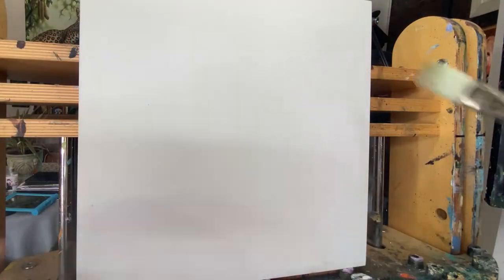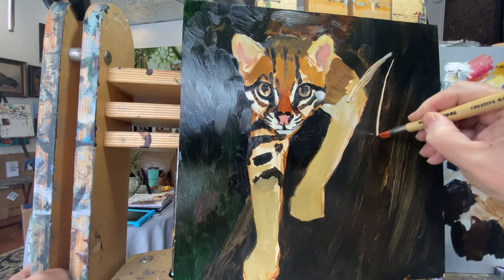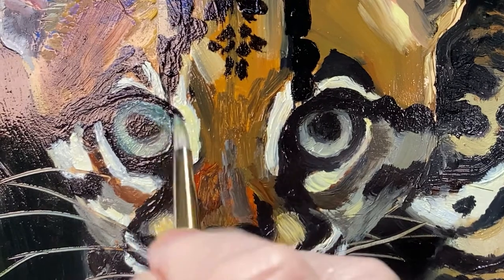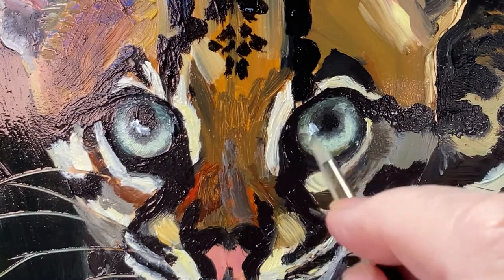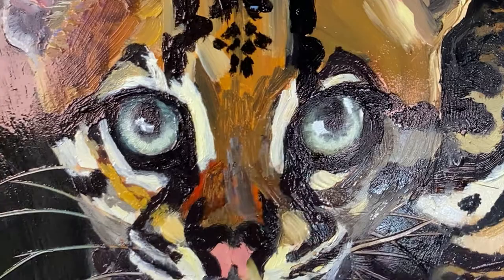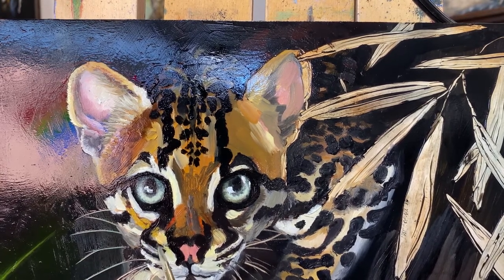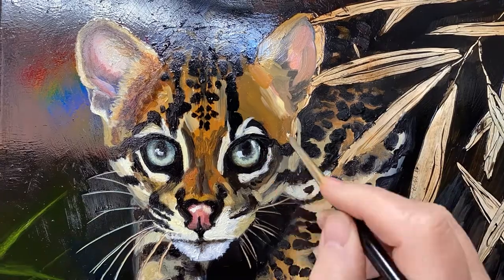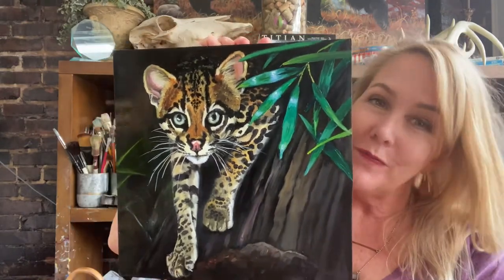HOW TO PAINT AN OCELOT with Suzanne Barrett Justis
In the oil painting tutorial, I will demonstrate how to paint an ocelot, step by step for beginners as well as advanced artists . I will take you  from wiping out the composition, to blocking in the cat and manipulating negative space to refine the shape of the cat and then fineally coming to a finely rendered portrait of the ocelot.  You can use this video that teaches you how to paint a wild cat or perhaps even a realistic cat painting of your pet.

Chapters
0:00 A little about the ocelot
1:09 wiping off paint to create composition
3:34 the palette of colors
6:13 blocking in the ocelot
10:24 the eyes
22:47 more details in face
29:47 painting the foliage
32:50 the completed piece

generally use Rosemary and Company paint brushes and will include the link here for your consideration

one of the brush I used for the most was a Synthetic Shiraz pointed round or rigger,    I will also leave you the link to the brush here.   It is a very versatile brush, and you can see that if was able to do everything I asked of it in this painting tutorial